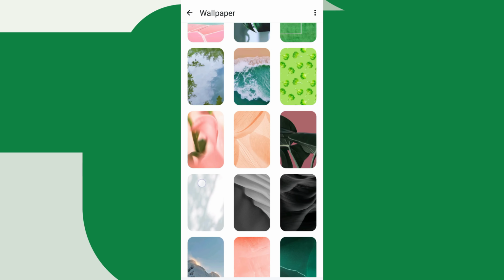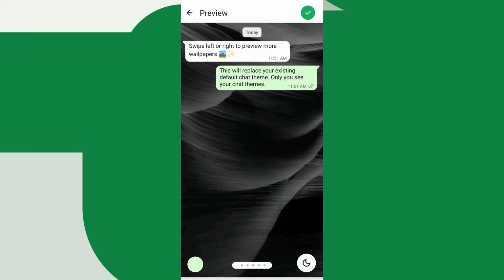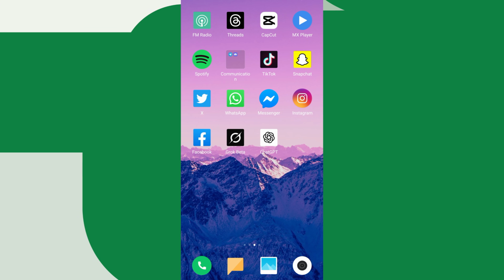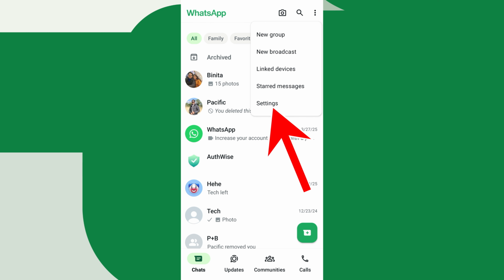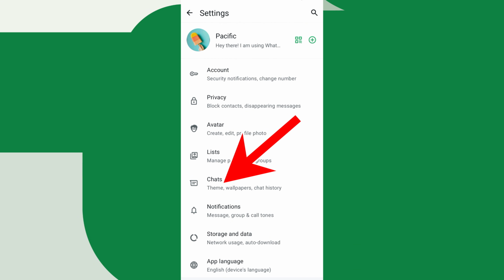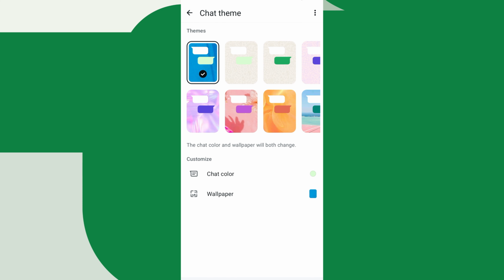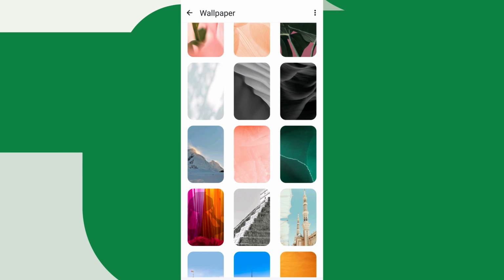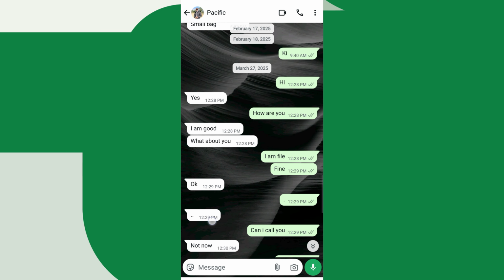How To Change Background Of WhatsApp | Set Chat Background In WhatsApp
Do you want to change the background of WhatsApp? You can set a chat background in WhatsApp with just a few simple steps.

Changing the background of WhatsApp means customizing the chat wallpaper that appears behind your conversation messages.

WhatsApp allows users to choose from built-in themes like light, dark, solid colors, or even set a custom image from their phone's gallery as the chat background.

Changing the background on WhatsApp lets you personalize your messaging experience. It helps make chats more visually appealing and less boring.

Some people choose calm colors to reduce eye strain, while others set a favorite photo or artwork to make the chat feel more personal. It can also help differentiate between individual and group chats or simply reflect your mood and style.

🔶STEPS🔶
To change the background of WhatsApp,
1. Open the WhatsApp application on your mobile device.
3. Tap on the three-dot menu at the top-right corner of the screen.
4. A pop-up menu will appear; select Settings.
5. Tap on Chats to access different chat-related settings.
6. Tap on the default chat theme.
7. Now, tap on the wallpaper at the bottom of the screen.
8. Now choose a background for your WhatsApp chat screen.
9. After selecting the background, tap on the tick button.

Now, your WhatsApp chat background will be updated with the wallpaper you selected!

- - - - - - - Similar videos:- - - - - - - - -

This Video Includes:
○how to change whatsapp wallpaper
○set background photo on whatsapp
○how to set whatsapp wallpaper
○put background image on whatsapp chat screen